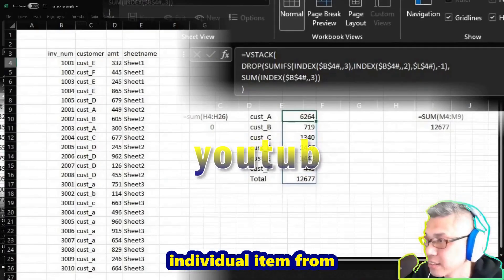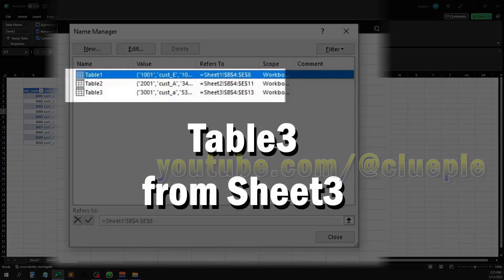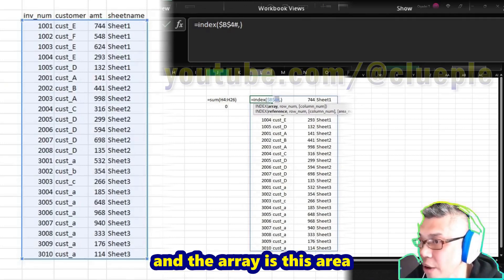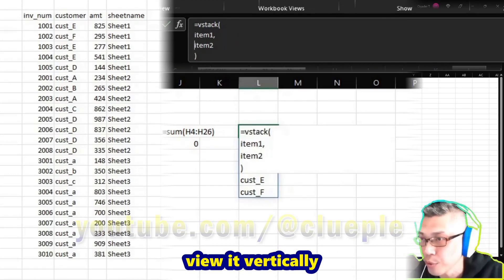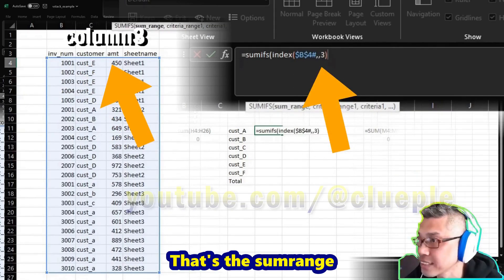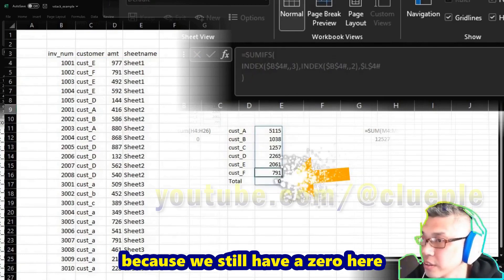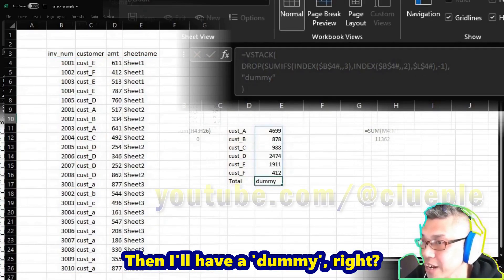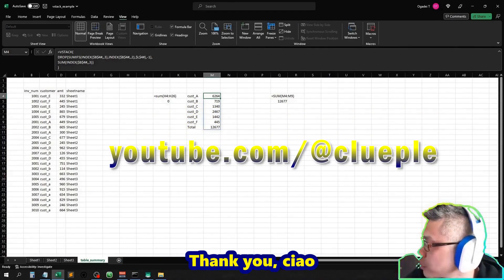Excel Vstack With Sumifs | Trial Balance Prerequisite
The technique learnt from this video will be applicable in making the trial balance of our new accounting system.

We'll learn how to use Excel vstack and sumifs to do the following:
1) group data from 3 separate worksheets and generate the pool of data in 1 table
2) extract unique list of customers
3) and calculate the subtotal and total amount for each customer